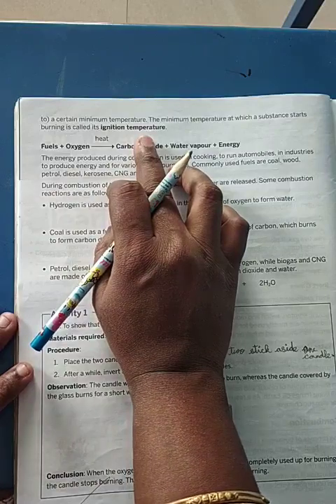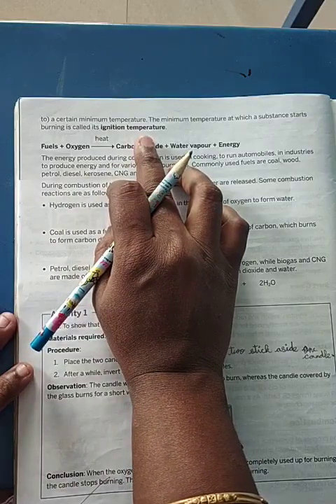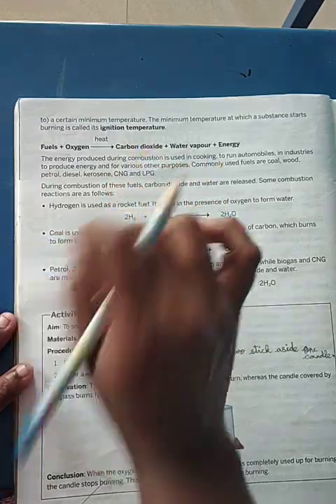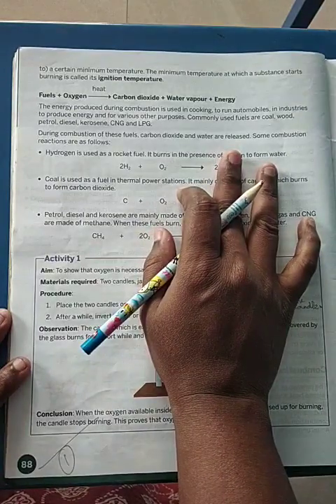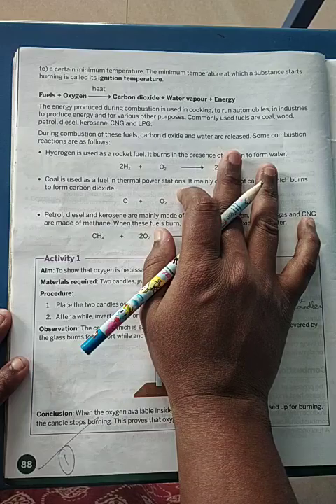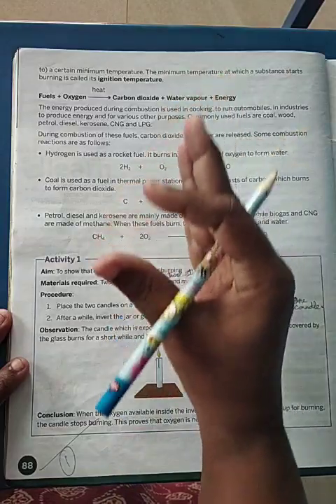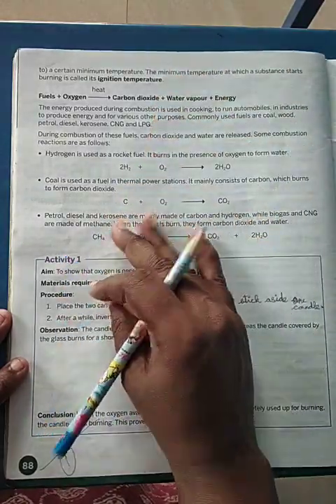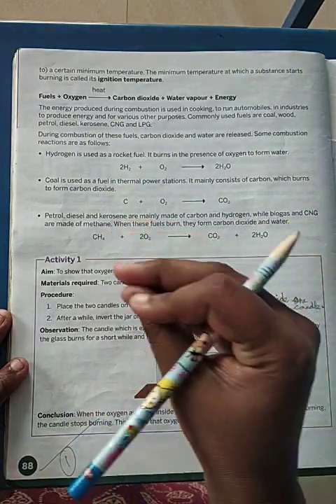16.02.2021 Class 7 Chemistry